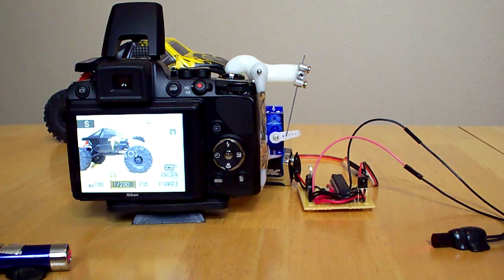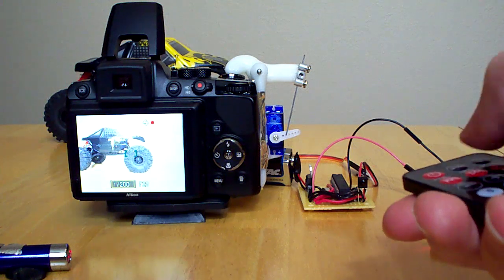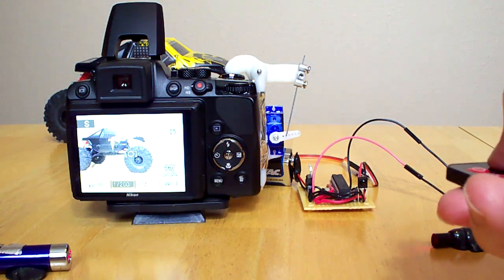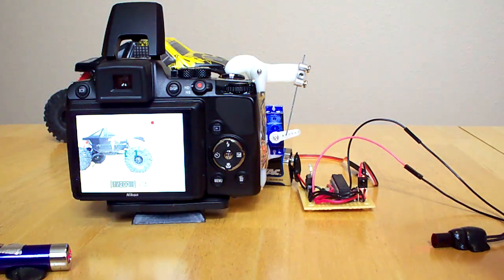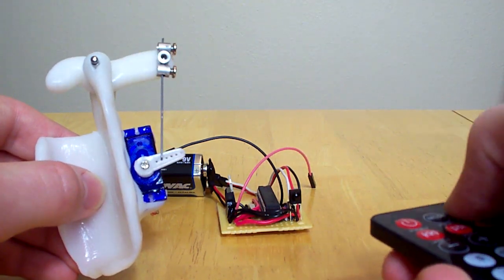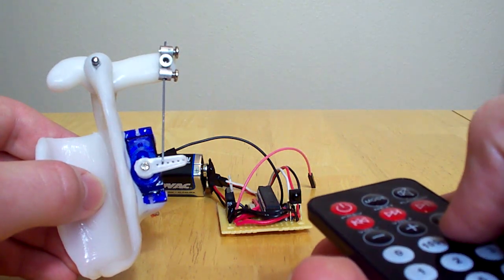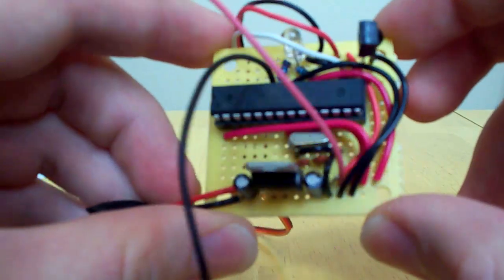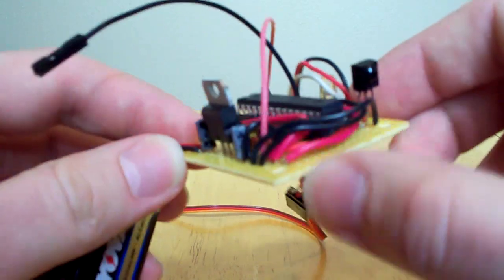Remote controlled finger. Give any camera remote shutter capability, and laser.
I like my Nikon p100 camera quite a bit, but it really gripes me that Nikon did not allow any way at all to have a remote shutter. So I had to find a more elaborate way to solve the problem.  I decided what better way, than to design and build a remote controlled finger.

To do so, I made a standalone arduino and programmed it to handle all the necessary functions.  I plan on posting my programming code and details on the build online soon, and will update with a link, since this project could be used by others for all sorts of other purposes.

---EDIT---
A number of people have asked for more details and the code for this.  So I made a brief writeup, including the code